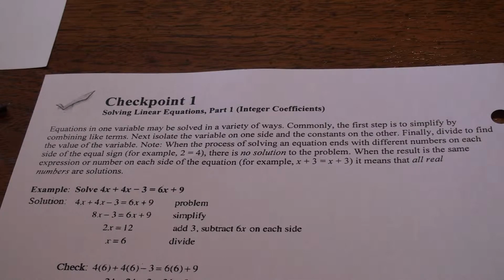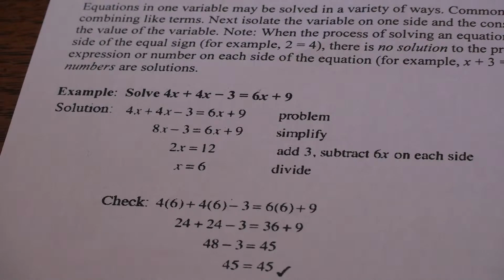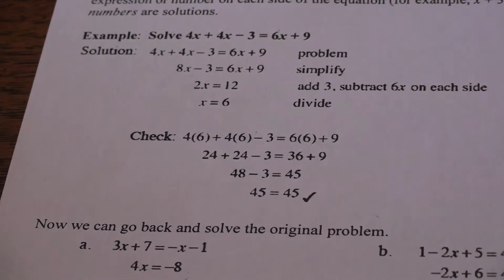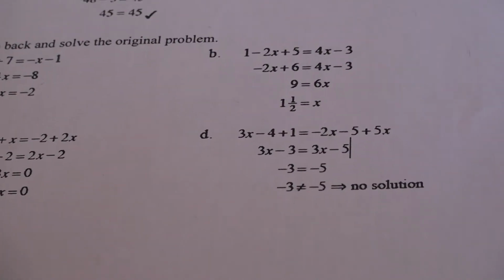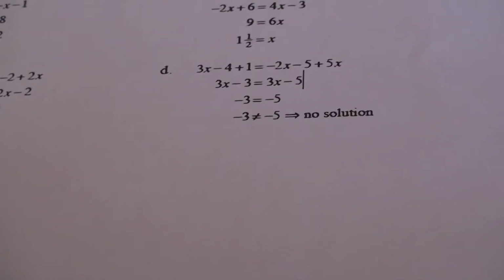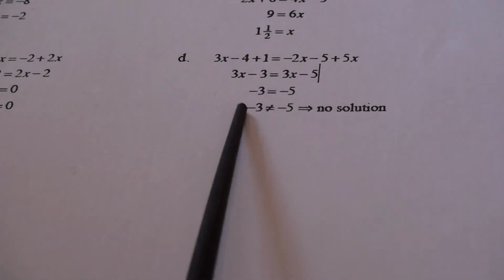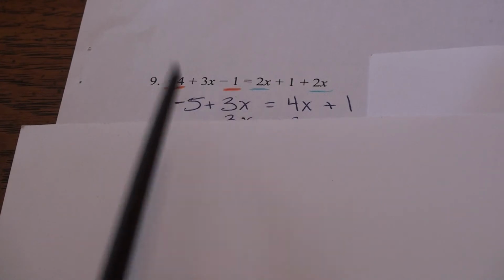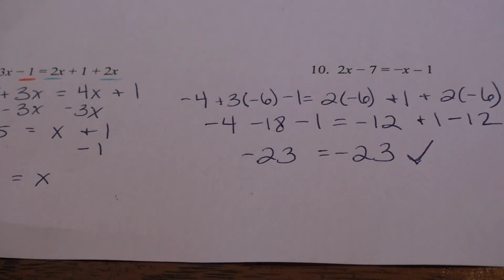Checkpoint #1: Solving Linear Equations, Part 1 (Integer Coefficients)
This video explains Algebra 1 Checkpoint #1 Solving Linear Equations.